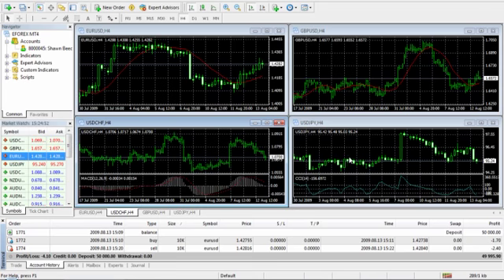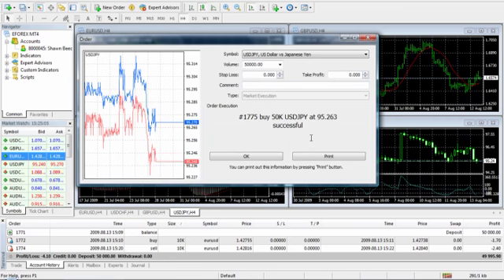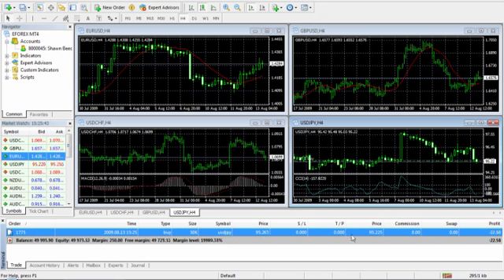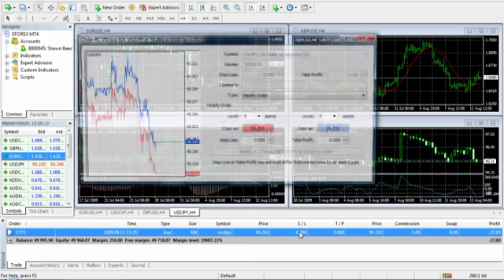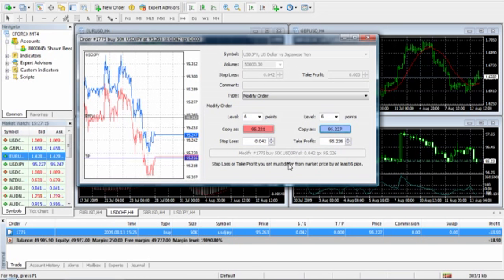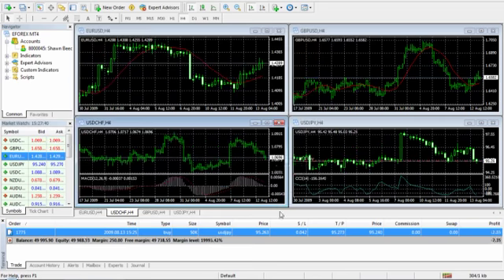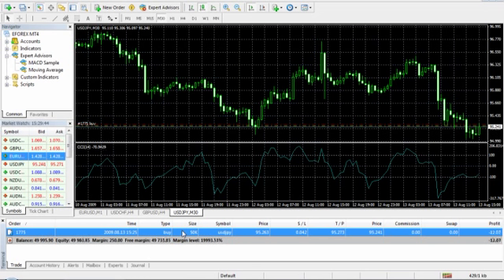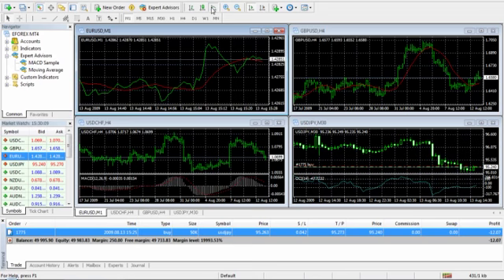MetaTrader Walkthrough Part 2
This walkthrough highlights the features of the MetaTrader Platform.